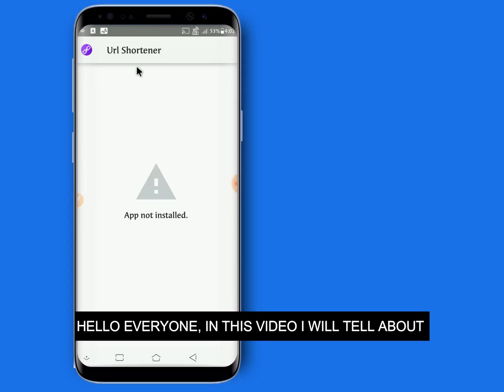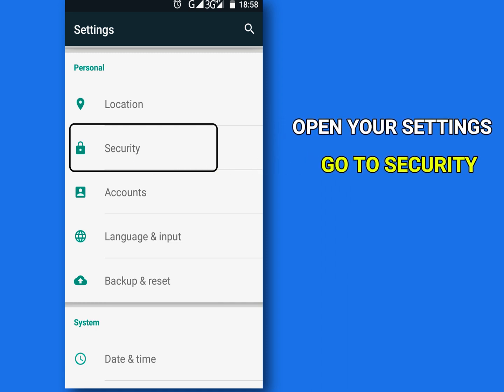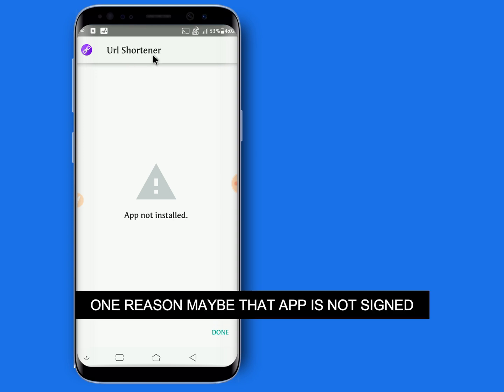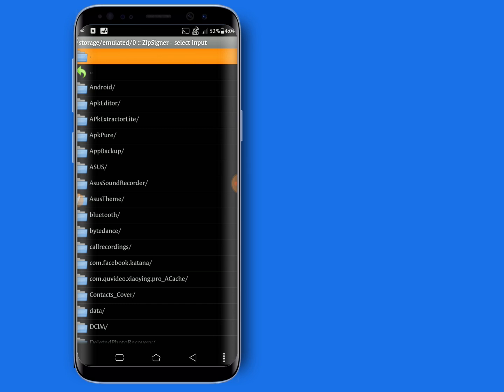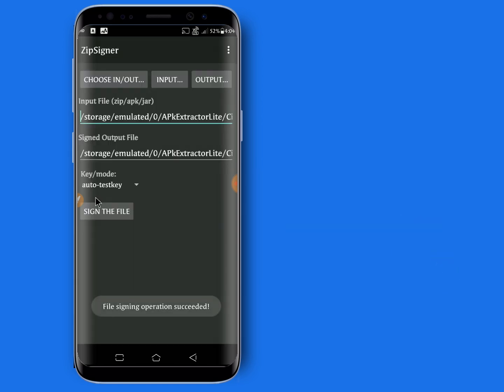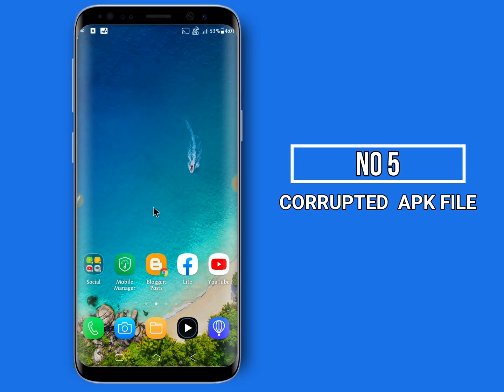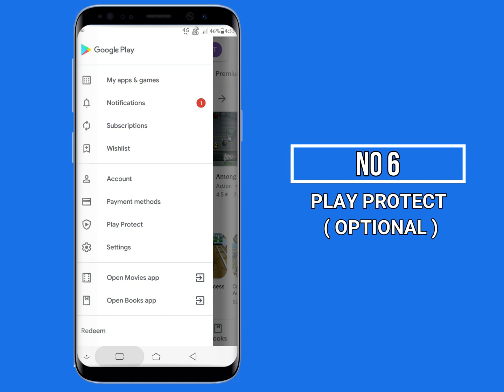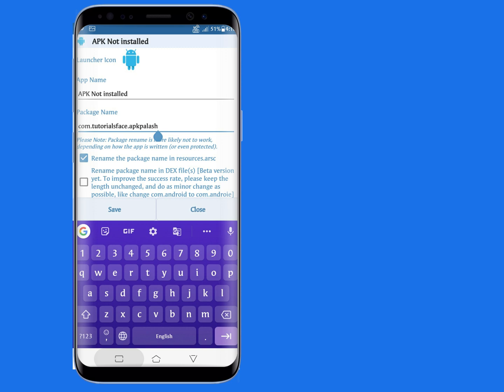How to solve apk is not installed problem in android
How to Fix apk not installed problem in android

There are more than 7 resons, please follow the video & watch 7 tips.